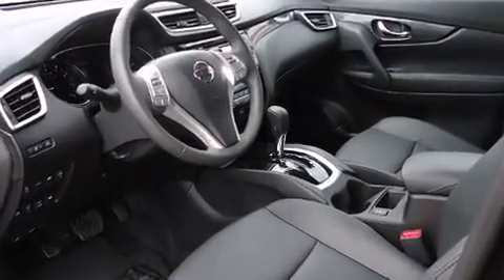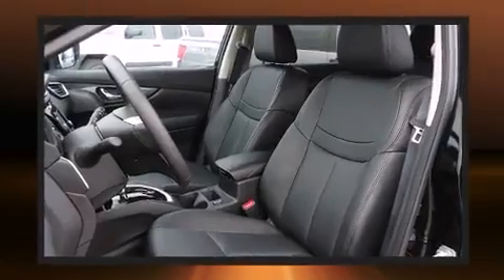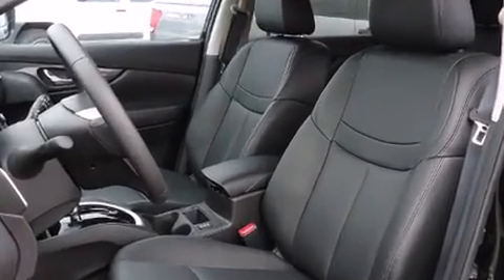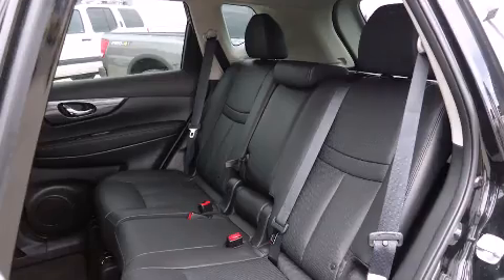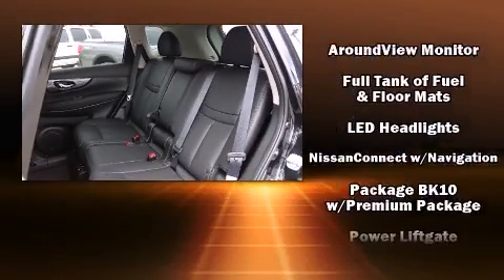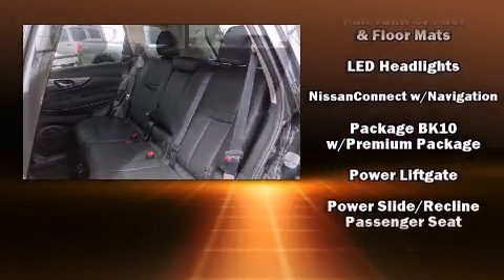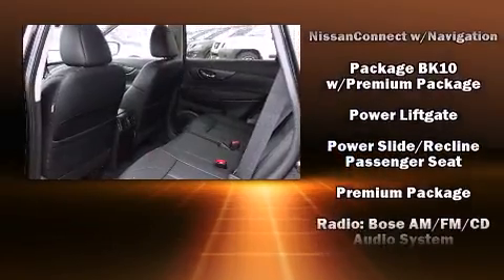2015 Nissan Rogue SL | Nav | Leather | Bluetooth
Orangeville Nissan
633224 Hwy 10

Climb inside the 2015 Nissan Rogue. Smooth gearshifts are achieved thanks to the 2.5 liter 4 cylinder engine, and all wheel drive keeps this model firmly attached to the road surface. Nissan prioritized comfort and style by including: front and rear reading lights, variably intermittent wipers, a trip computer, an outside temperature display, heated seats, heated door mirrors, and 1-touch window functionality. For drivers who enjoy the natural environment, a power moon roof allows an infusion of fresh air. Safety equipment has been integrated throughout, including: dual front impact airbags with occupant sensing airbag, head curtain airbags, traction control, brake assist, ignition disabling, and 4 wheel disc brakes with ABS. Various mechanical systems are monitored by electronic stability control, keeping you on your intended path. We pride ourselves in the quality that we offer on all of our vehicles. Please don't hesitate to give us a call.